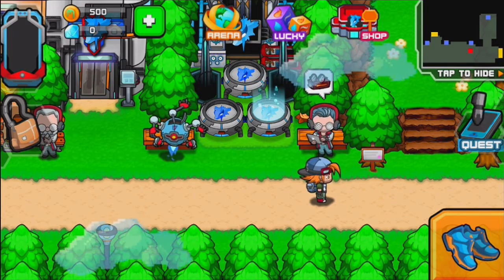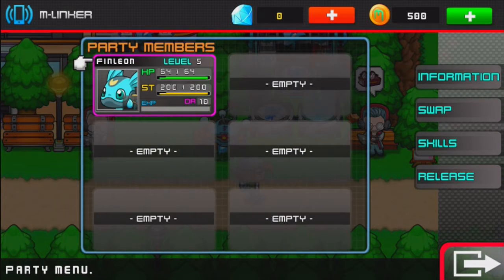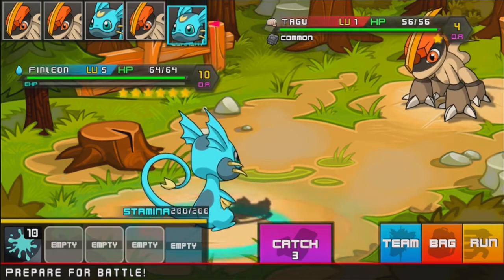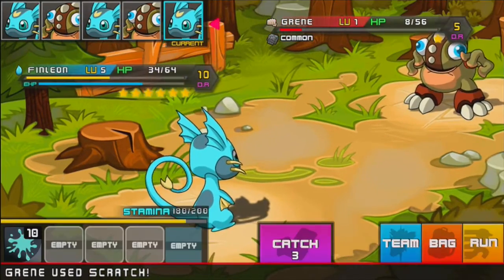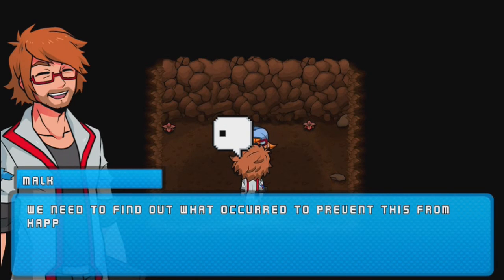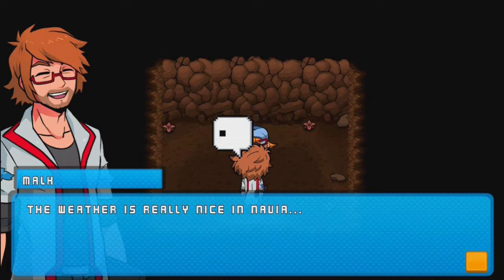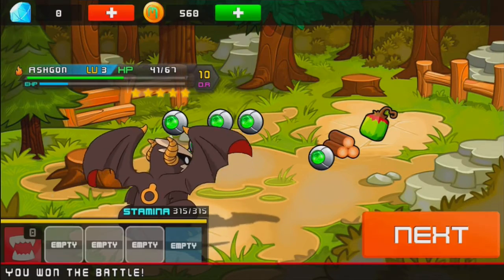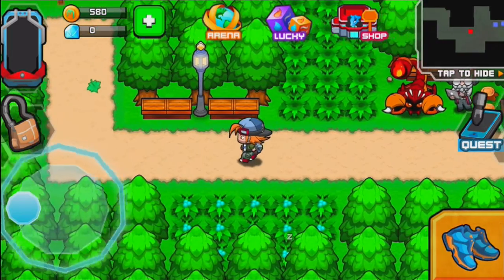Let's Play Micromon (Gameplay + Walkthrough) Part 2 - Battles Begin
Let's Play Micromon Part 2 - We enter Route 1 and begin battling! We also do our quest of finding the cave and then obtain 300 diamonds as well as a golden egg.